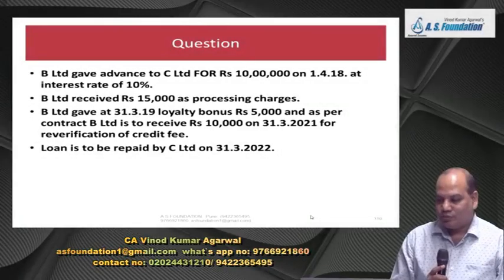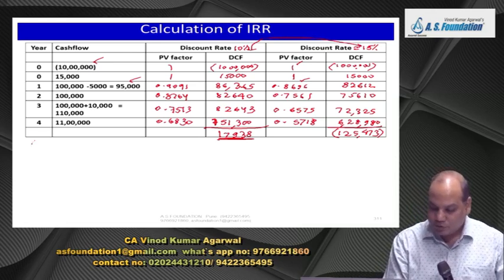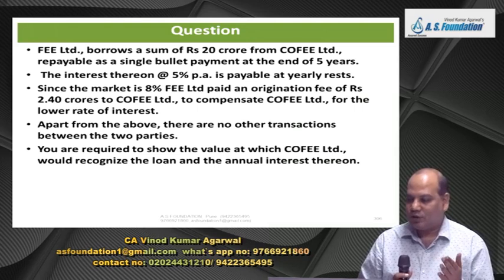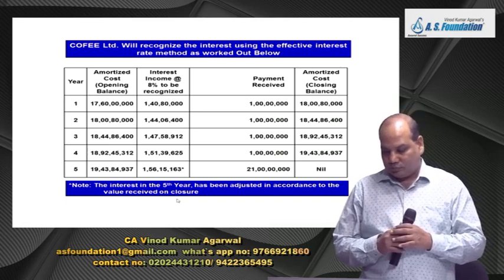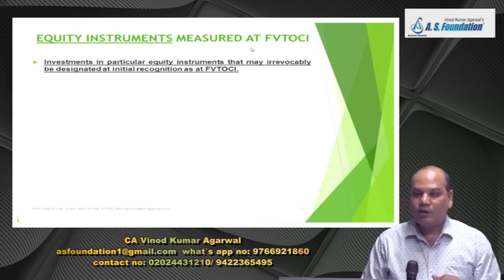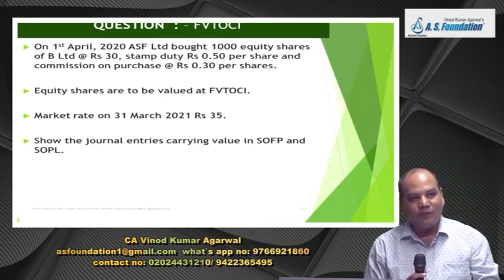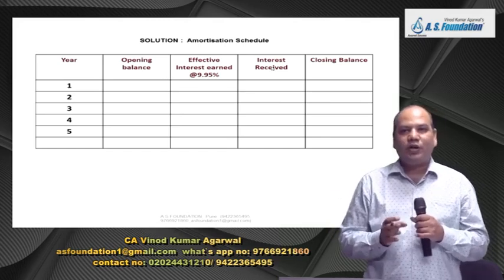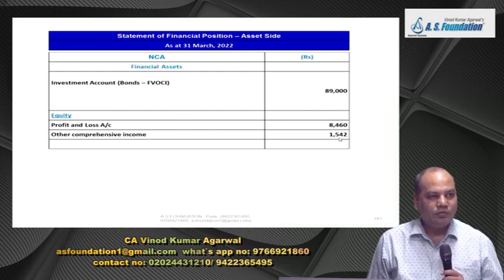Free IFRS Full Course | IFRS 9 - Financial Instruments | CA Vinod Kumar Agarwal | Lecture-3